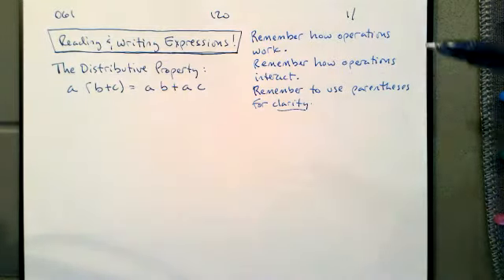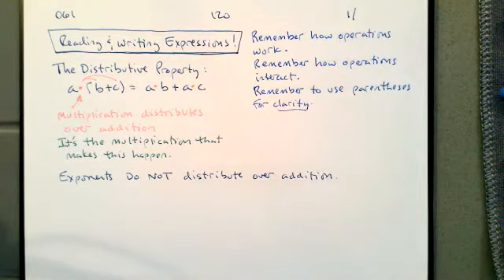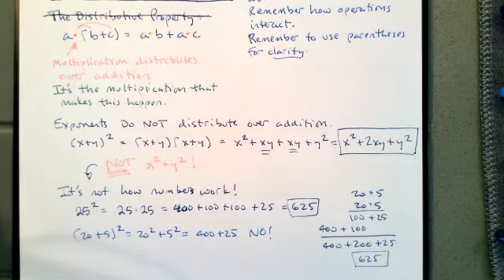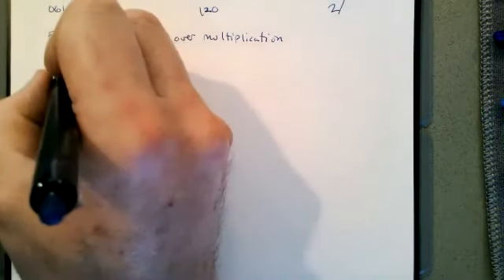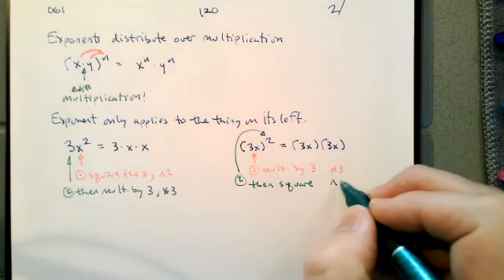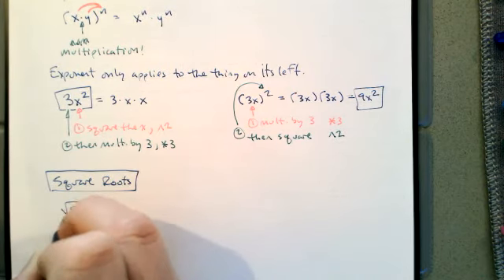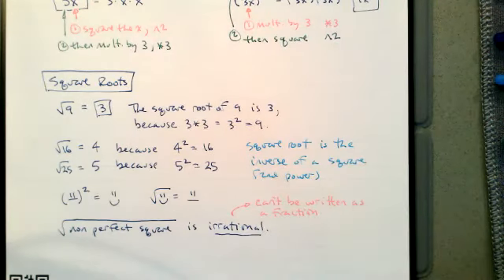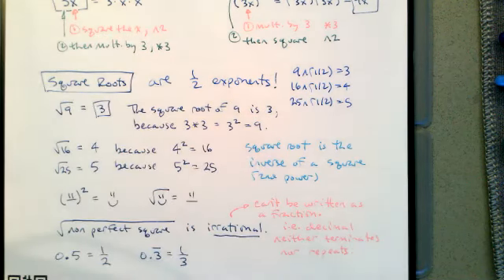2021 Spring MATH 120 Notes 061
In this video, we discuss the distributive property and we also discover that square roots are

***SPOILER ALERT***

(1/2) exponents!